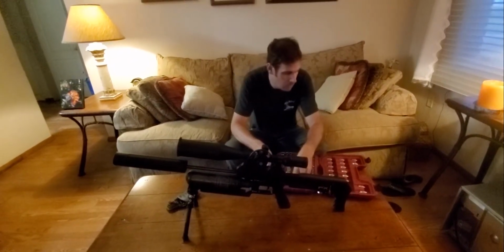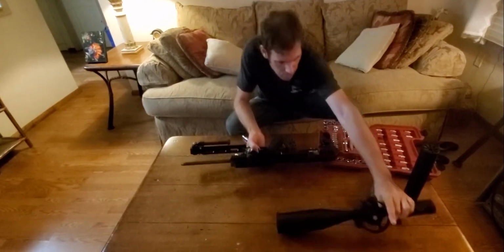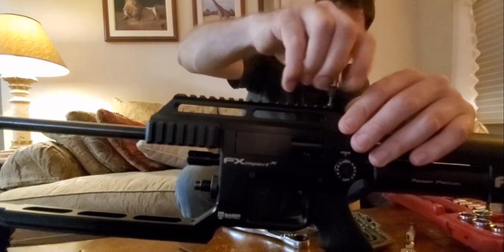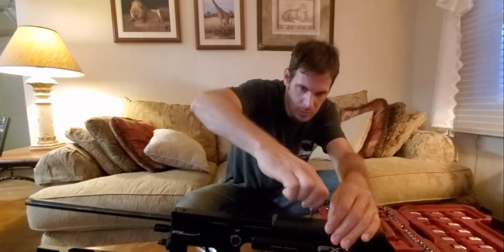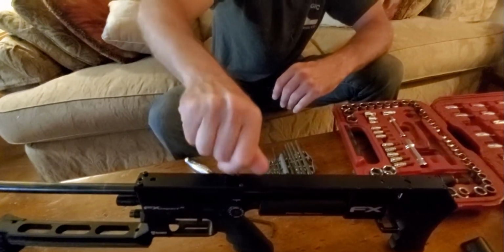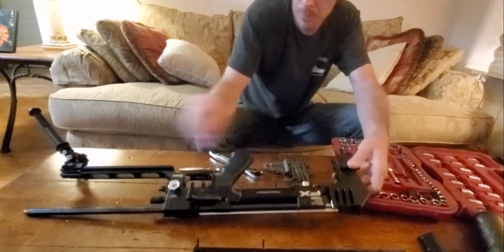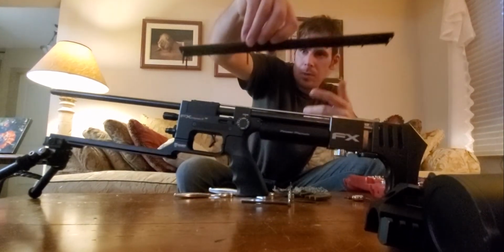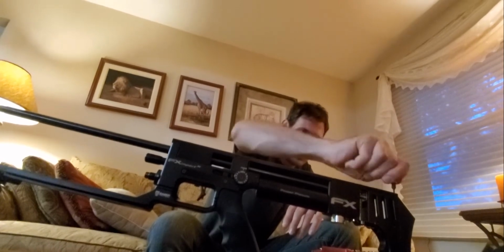Impact Block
FX Impact Block replacement or repair. Installation of the Saber Tactical Block is the same as well.